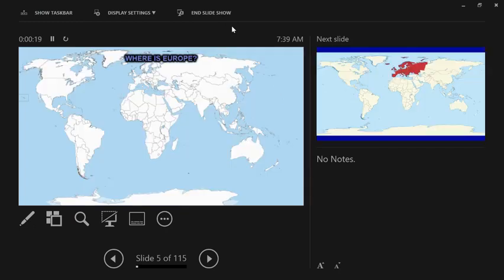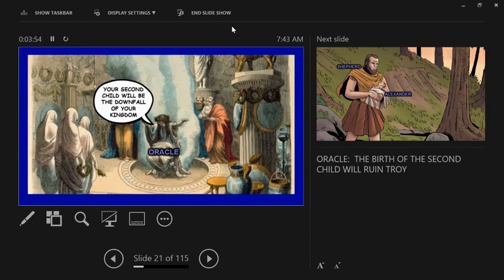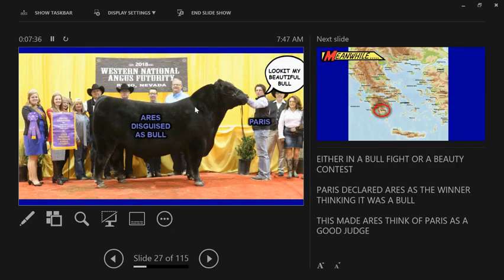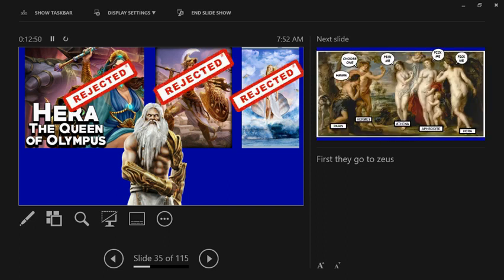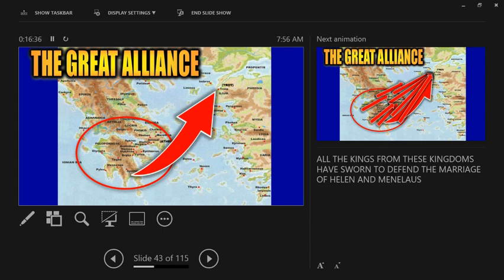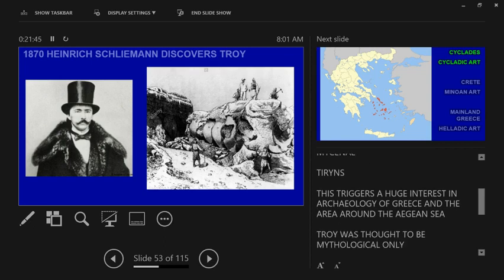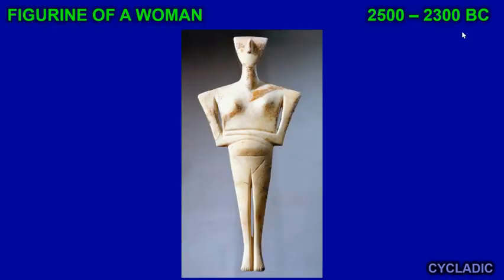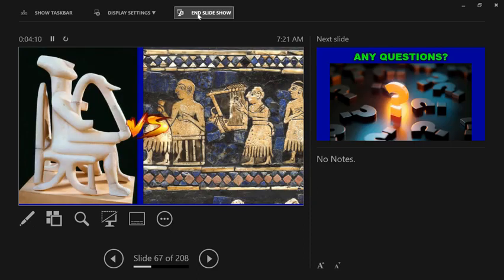8. AEGEAN ART 1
INTRO TO AEGEAN ART
GREEK MYTHOLOGY
TROJAN WAR
CYCLADIC SCULPTURE